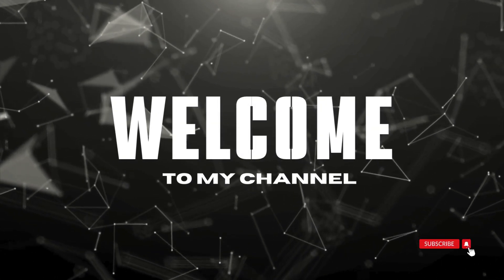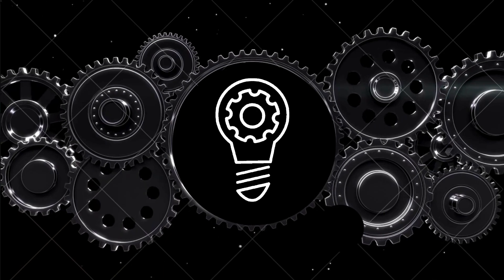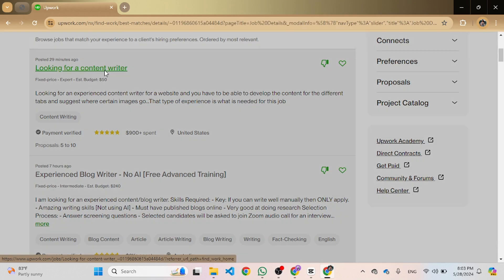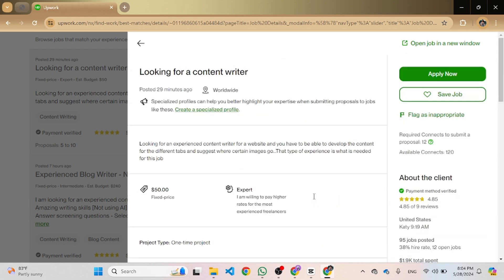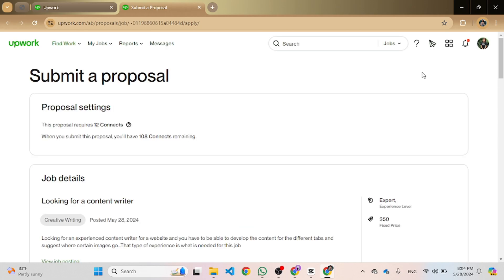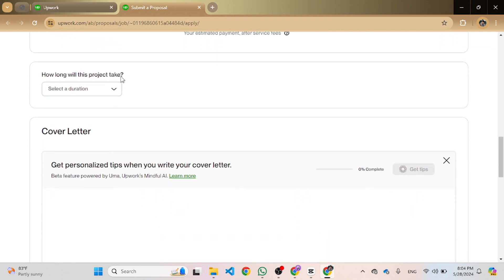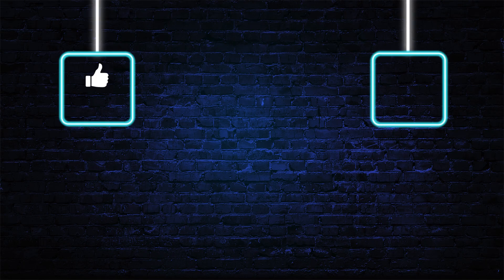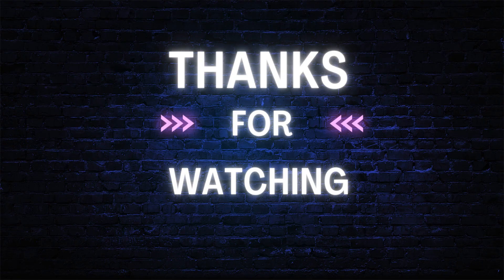How to Create Milestone on Upwork (2024) | Register Milestone on Upwork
Discover how to create milestones on Upwork with our comprehensive tutorial. Break down your projects into manageable parts and ensure clear communication with clients. We’ll guide you through the process of setting and managing milestones for successful project completion.